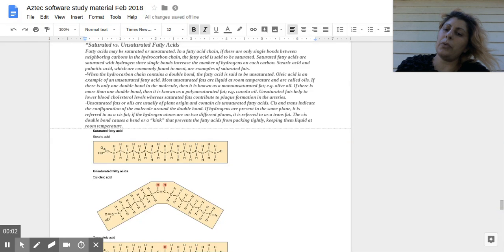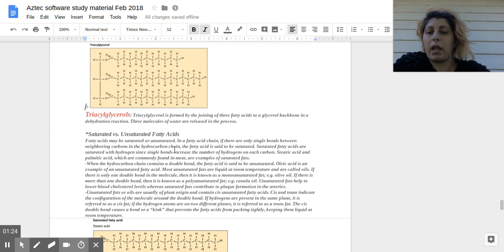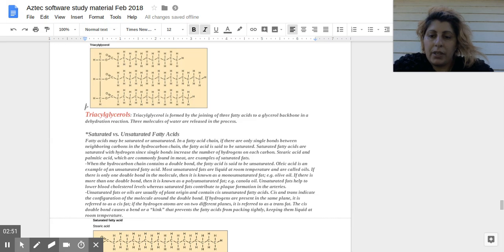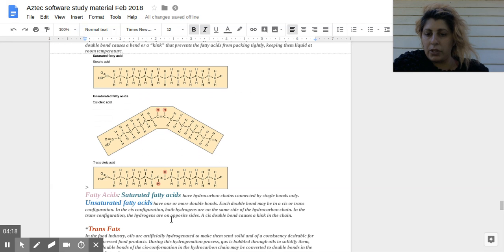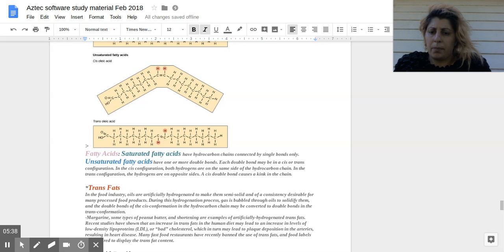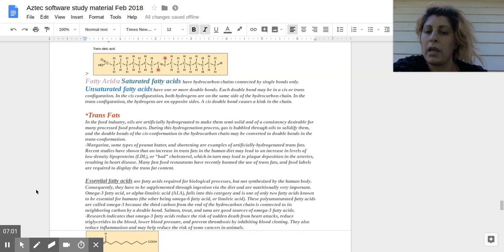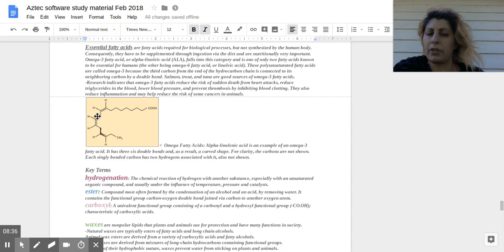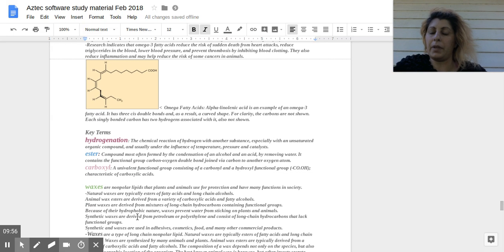Suki Toons Life Science in a Nutshell Study Material zzzzg